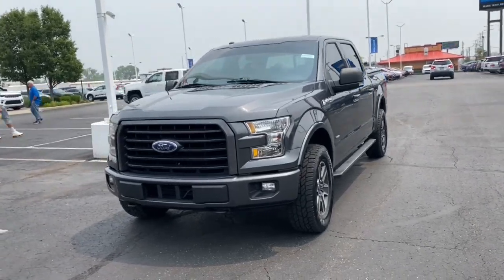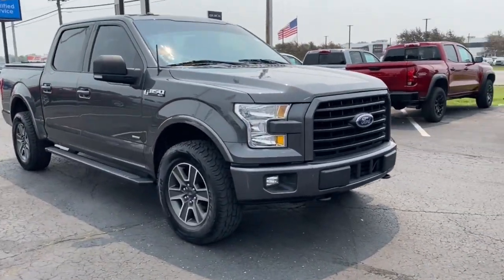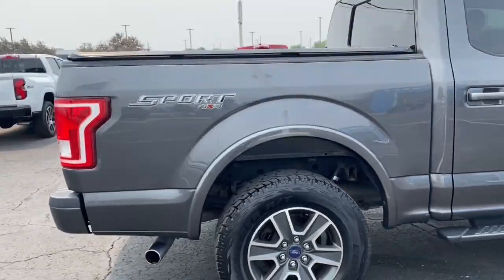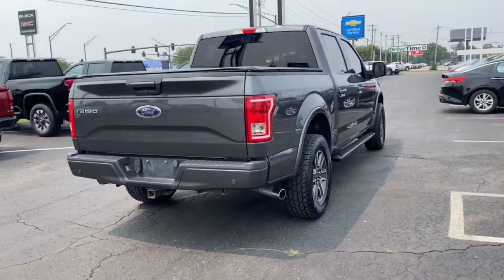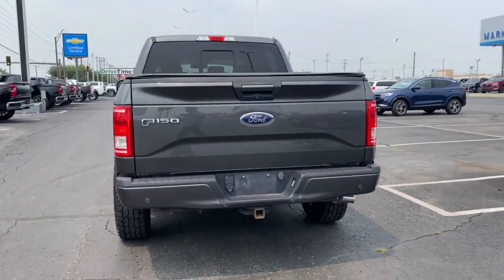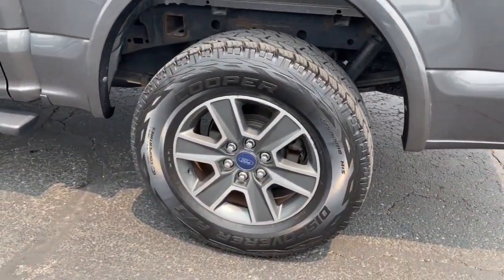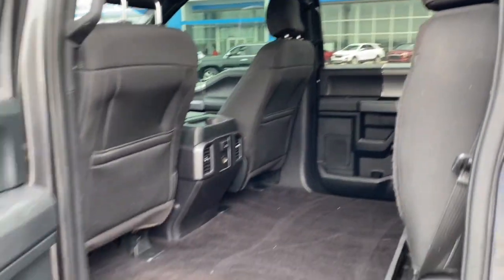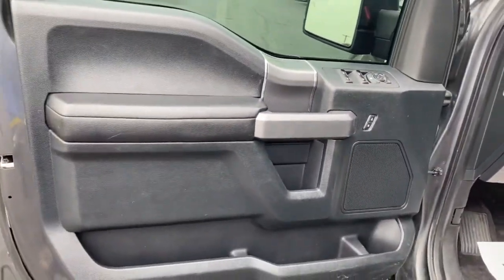2016 Ford F-150 Columbus, London, Springfield, Hilliard, Dublin, OH PCAC71756A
Magnetic Metallic Used 2016 Ford F-150 XLT available in Columbus, Ohio at Mark Wahlberg Chevrolet. Servicing the London, Springfield, Hilliard, Dublin, OH area.

Clean CARFAX. 4WD, 10-Way Power Driver's & Passenger Seats, 110V/400W Outlet, ABS brakes, Alloy wheels, Auto-Dimming Rear-View Mirror, Chrome Billet Style Grille w/Chrome Surround, Chrome Door & Tailgate Handles w/Body-Color Bezel, Chrome Step Bars, Class IV Trailer Hitch Receiver, Cloth 40/20/40 Front Seat, Compass, Electronic Stability Control, Equipment Group 302A Luxury, Heated Front Seats, Illuminated entry, Leather-Wrapped Steering Wheel, LED Box Lighting, Low tire pressure warning, Power Glass Heated Sideview Mirrors, Power-Adjustable Pedals, Power-Sliding Rear Window, Radio: Single-CD w/SiriusXM Satellite, Rear Under-Seat Storage, Rear View Camera w/Dynamic Hitch Assist, Rear Window Defroster, Remote keyless entry, Remote Start System, Reverse Sensing System, Single-Tip Chrome Exhaust, SYNC 3, SYNC Voice Recognition Communications, Traction control, Wheels: 18 Chrome-Like PVD, XLT Chrome Appearance Package.brbrOdometer is 17498 miles below market average!brbrFord F-150 2016 Magnetic 4D SuperCrew 2.7L V6 EcoBoostbrbrbrPURE PRICED FOR A QUICK SALE! All vehicles come with a complete safety inspection, full detail, 1 FREE OIL CHANGE, free 100 point inspection, FREE TANK OF GAS with delivery of this vehicle. Price does not include tax, title, and license or dealer fee. Vehicle located at Mark Wahlberg Chevrolet. INTERESTED, BUT NOT READY YET? That is okay... we never want to rush you at Mark Wahlberg Chevrolet. SAVE THIS VEHICLE to your MyAutoTrader. You will be updated of any future price savings and specials. It is real simple... Click SAVE THIS CAR above the main vehicle photo on the right or look for the star. SIGNING UP IS FREE: At the top right corner of this page, LOOK for the MyAutoTrader logo. Click SIGN UP and you are in...YOU CAN THANK US LATER, BY BUYING YOUR NEXT VEHICLE AT MARK WAHLBERG CHEVROLET!brbrAwards:br  * 2016 KBB.com Brand Image Awards